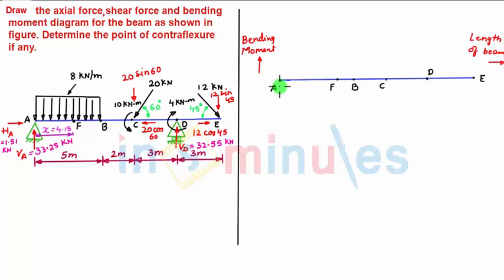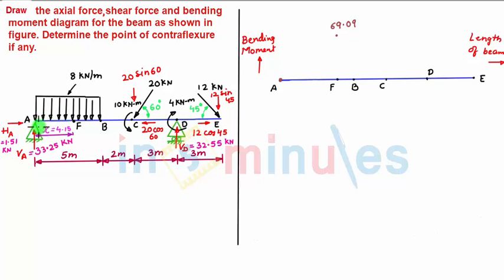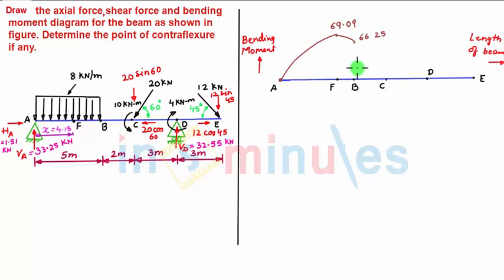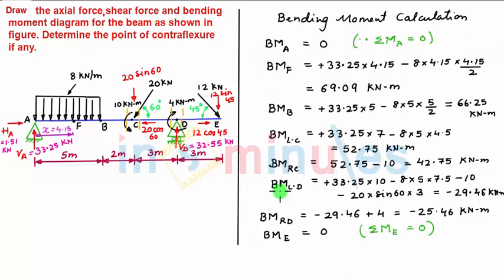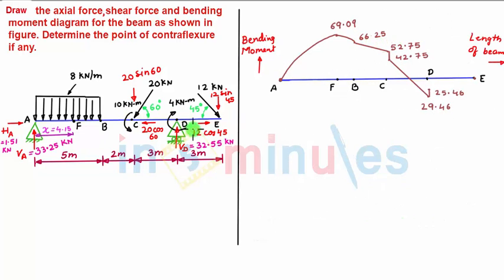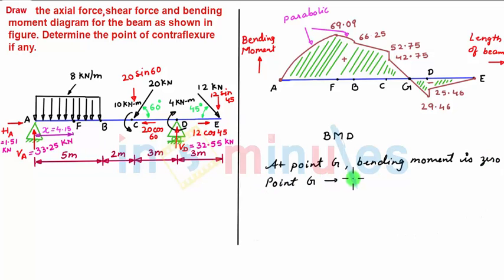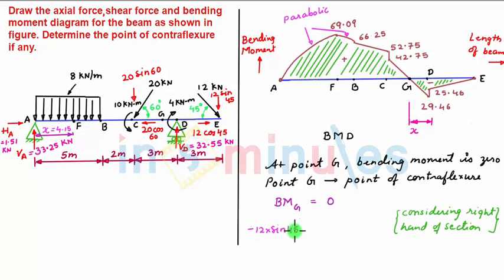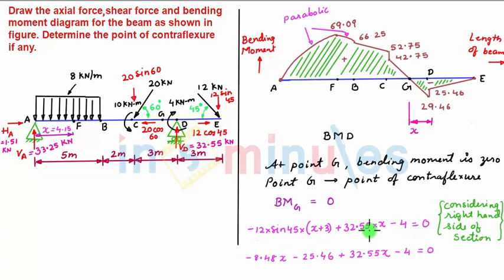ModGen_Vid_46_Problem 8 (Part- A)(Part -6)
This video explains about Problem 8 (Part- A)(Part -6).

Pre - Requisite -